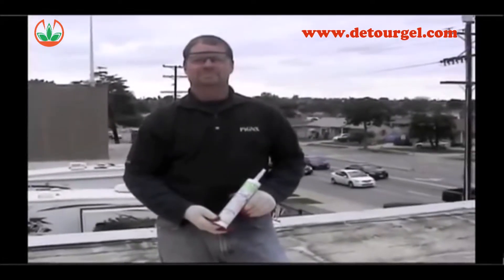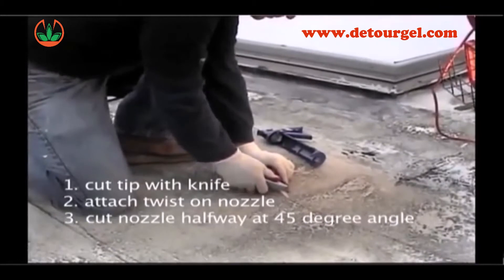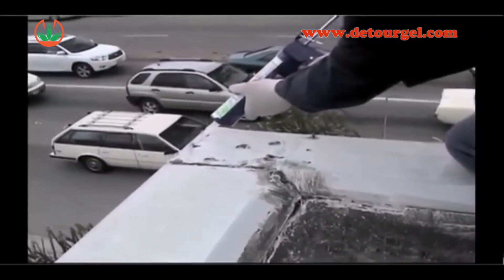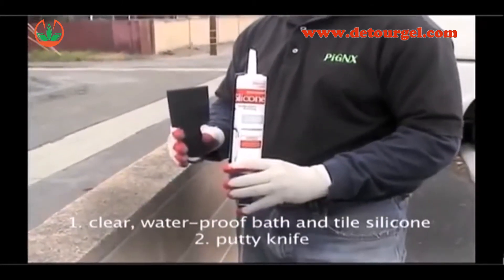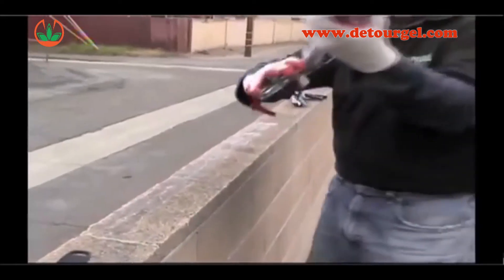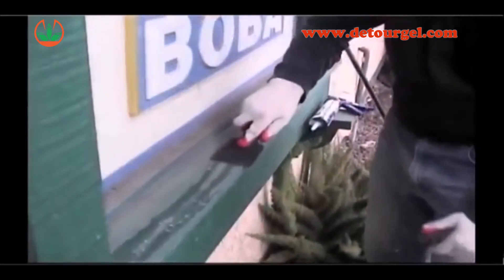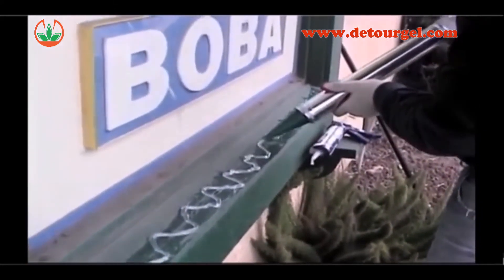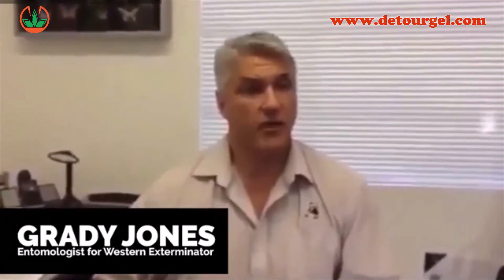PIGNX Bio-Repellent Bird Gel - Instructions & Information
Learn how to apply the PIGNX Bio-Repellent Bird Gel for optimal results.

PIGNX BIO-REPELLENT BIRD GEL is the only EPA-Approved, 100% non-toxic, chemical-free contact repellent that has been proven to deter feral pigeons, gulls, and other unwanted birds from roosting on buildings and other structures.

NEW INNOVATIVE TECHNOLOGY: Our biotechnology combines food-grade organic capsaicin, a natural component of hot chili peppers, with our proprietary U.S. Patent-Protected, clear, odorless, non-staining, weatherproof gel that provides long-lasting protection from unwanted birds. Our gel’s superior durability and adhesion allows application on almost any surface and in ANY climate no matter how hot, cold, wet or dusty.

HOW IT WORKS: Upon initial contact with PIGNX BIO-REPELLENT BIRD GEL, problem birds experience uncontrollable burning and discomfort. This creates instant PANIC & CONFUSION so that birds leave in mass numbers and never return.